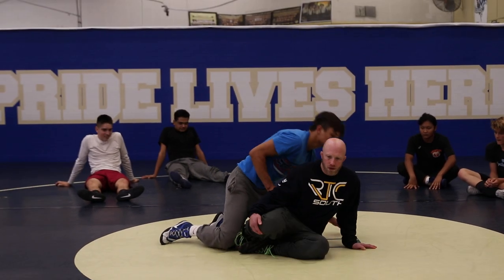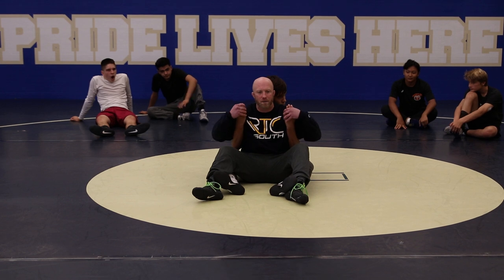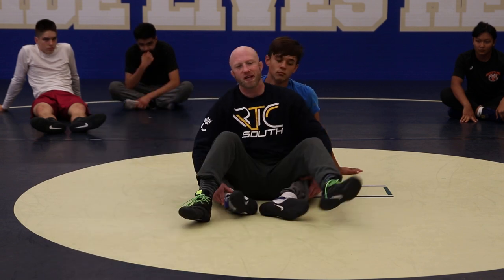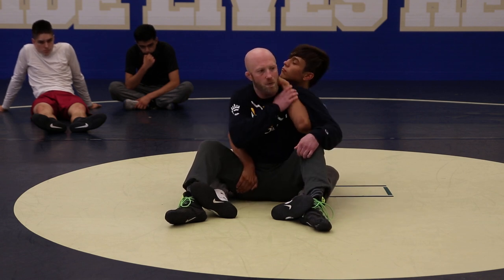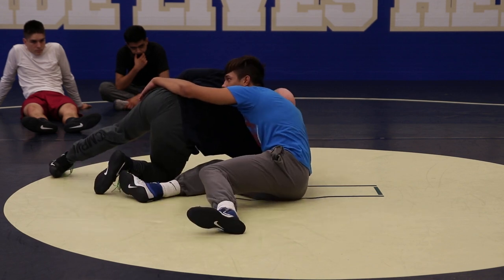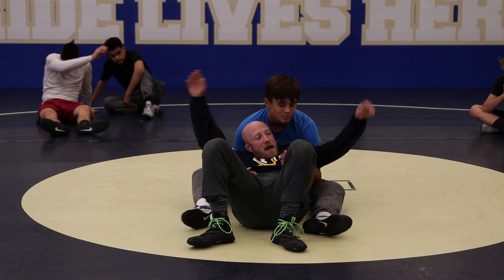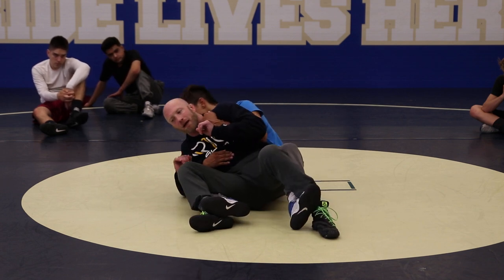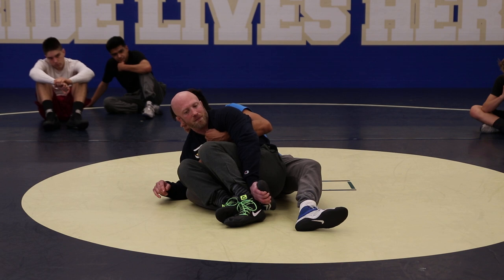Crab Ride Defense - The Basics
Covering key elements to an effective crab ride defense. Creating SPACE and knowing which is top hand to clear etc.